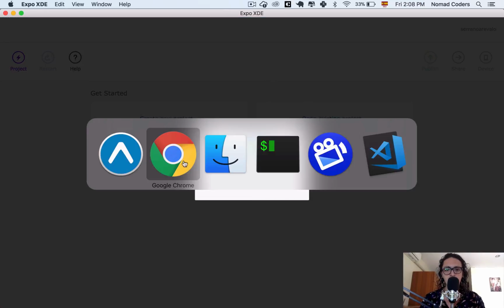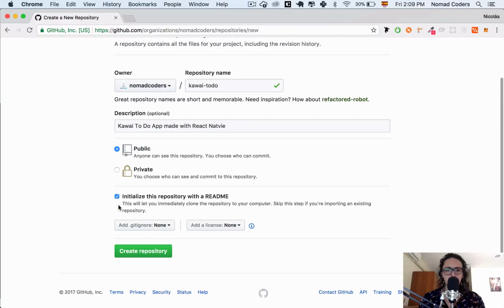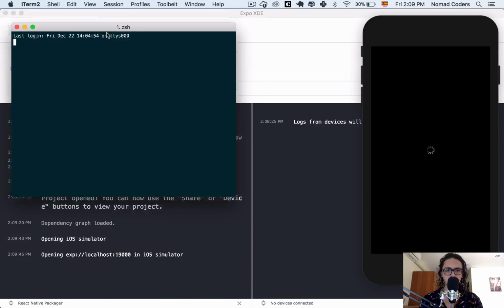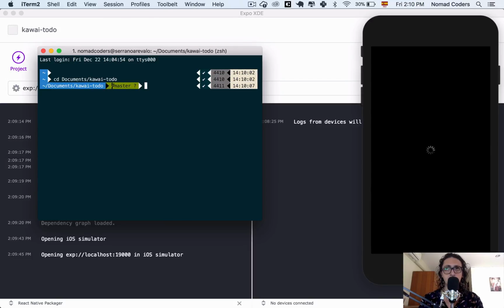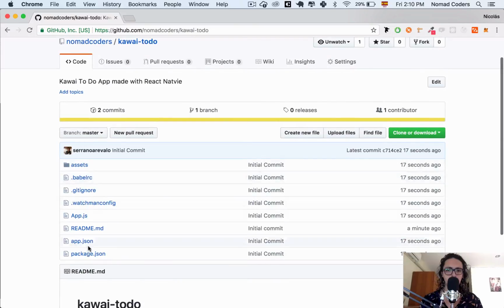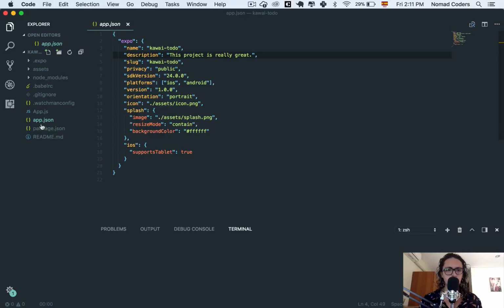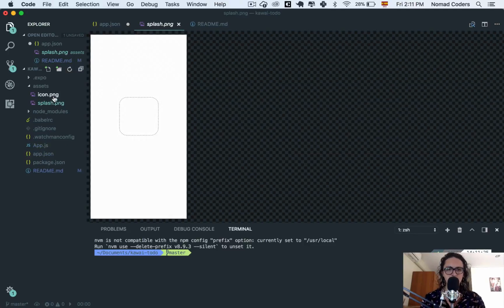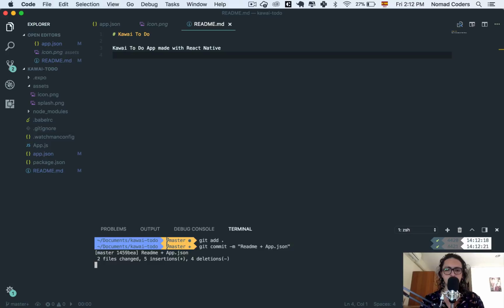리액트 네이티브로 투두앱 만들기 #2 Setting Up the Project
Setting Up the Project / 한글자막 켜주세요
리액트 네이티브로 투두앱 만들기 2번째입니다.
노마드 코더에서는 최신 기술을 반영한 강의를 제작, 제공하는 것을 원칙으로 하고 있습니다. 이에 강의 제작한 후 시일이 오래되어 (1년 이상) 이전 버전의 기술을 기반으로 제작 되었거나, 향후 업데이트를 할 계획이 없는 경우 해당 강의 판매를 종료합니다. 항상 가장 최신 기술의 온라인 강의를 제공하기 위함이니 양해부탁드립니다 :)